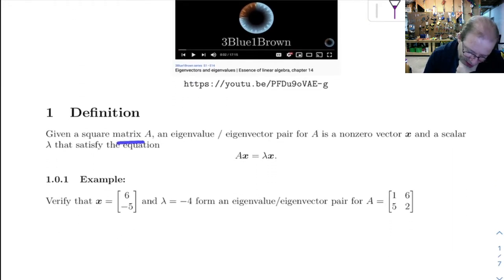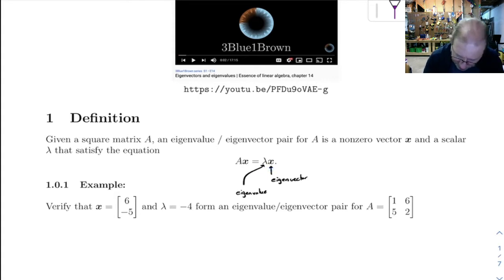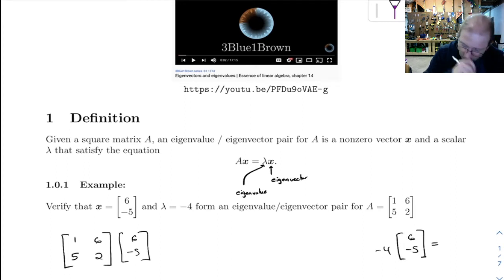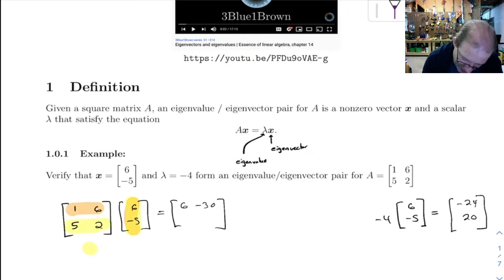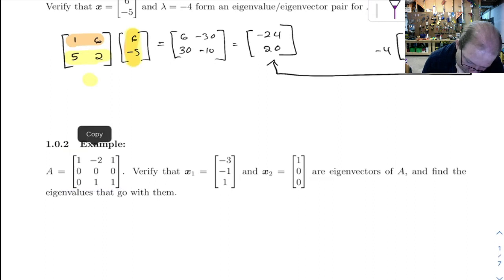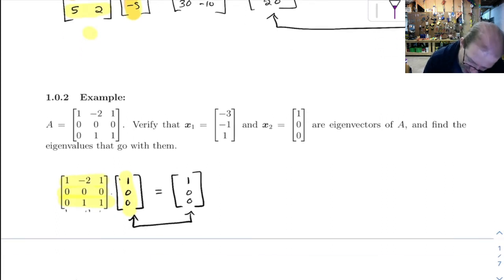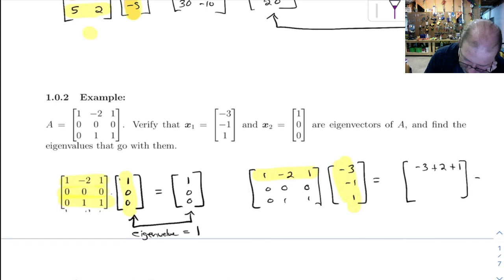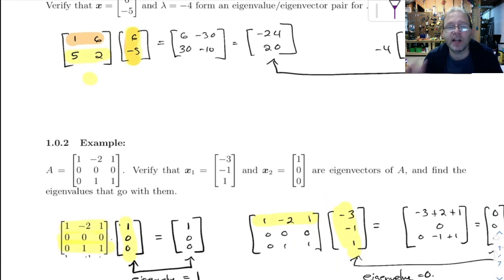a7 1 1 Eigenvalues and Eigenvectors